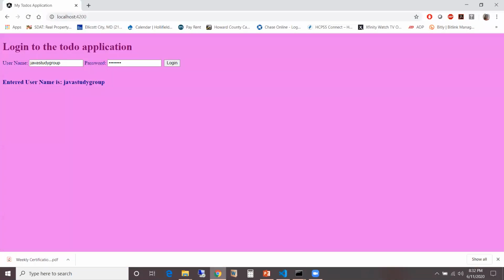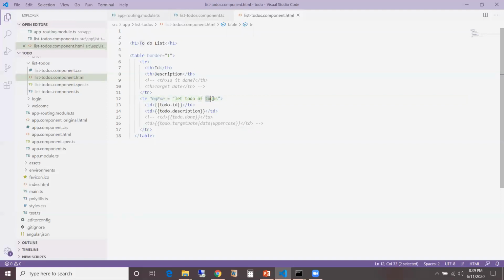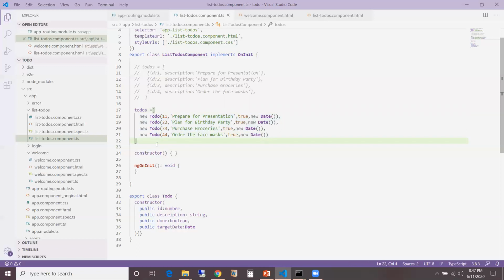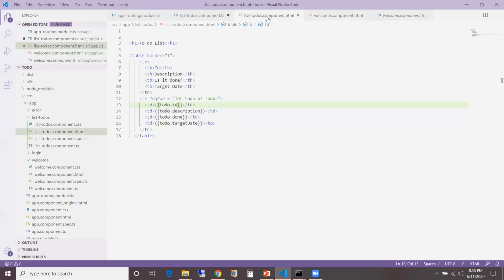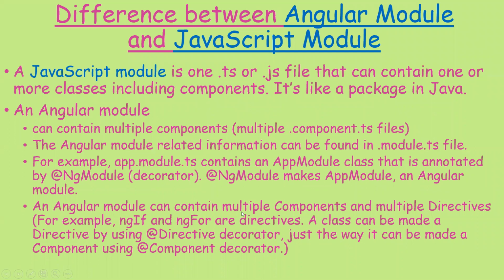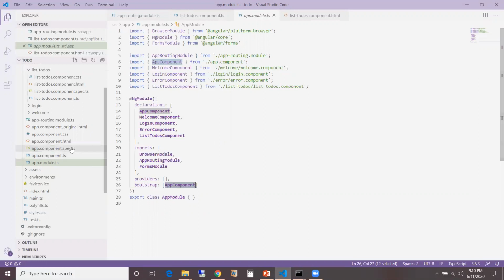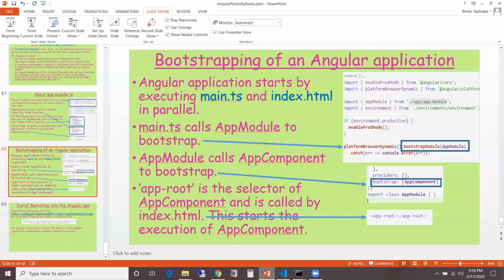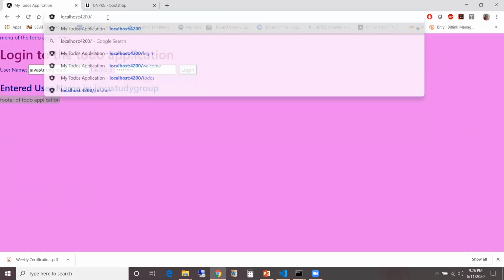Java Study Group Presentations - 2020-06-11 Angular Part 4